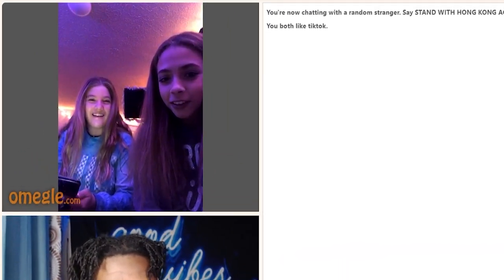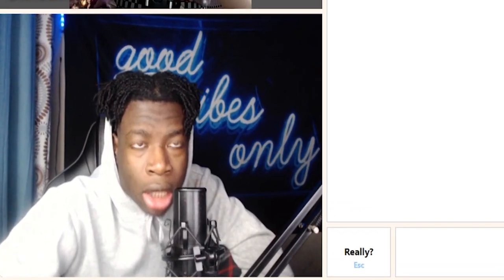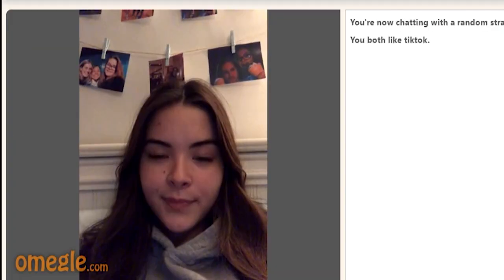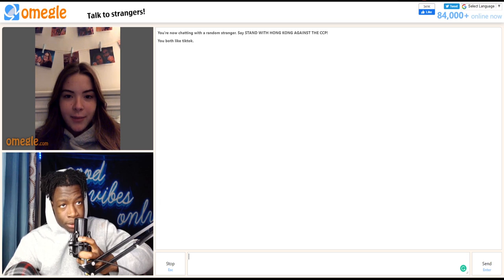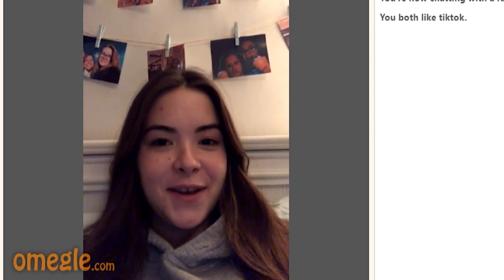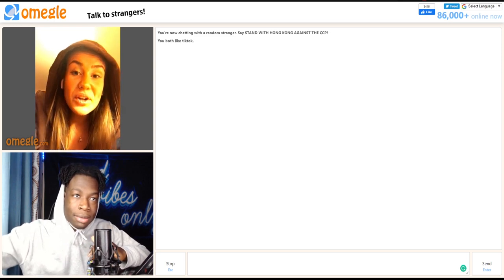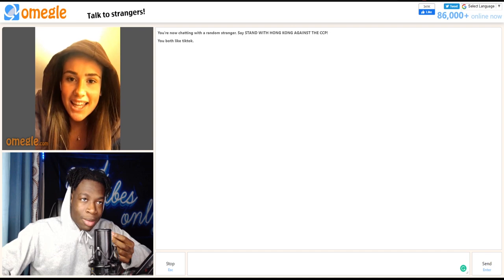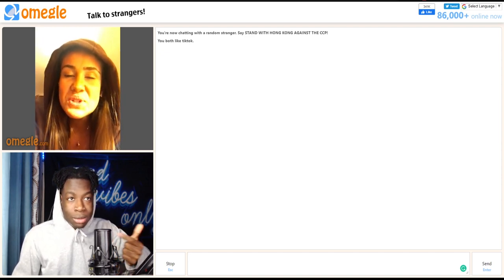SHE WANTED ME TO COME OVER 😍| OMEGLE FUNNY MOMENTS *HILARIOUS*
omegle but with a litlle spice